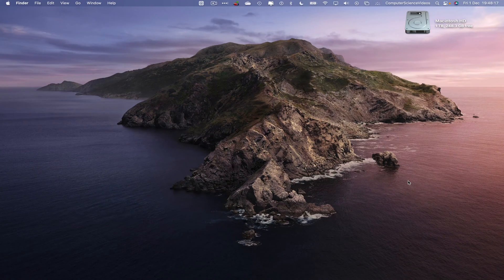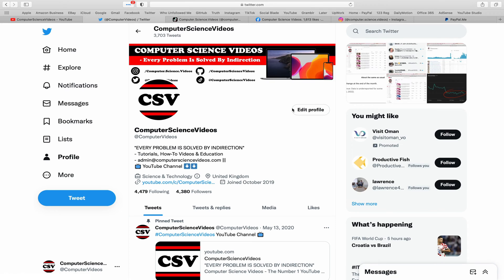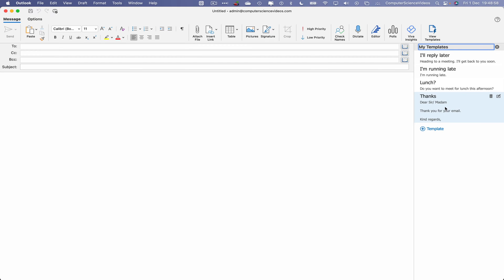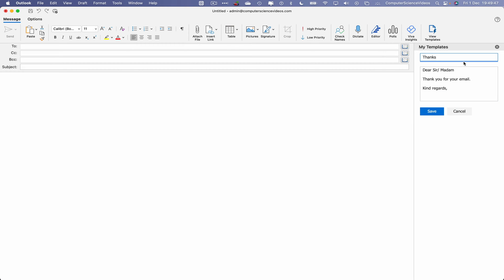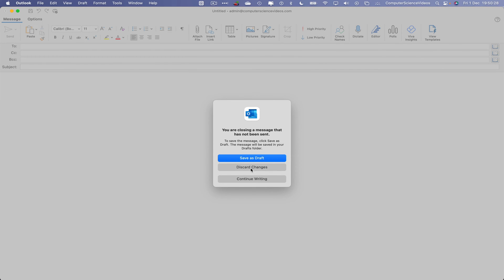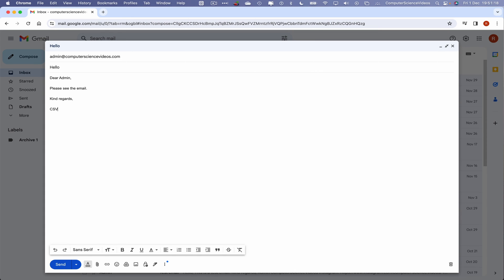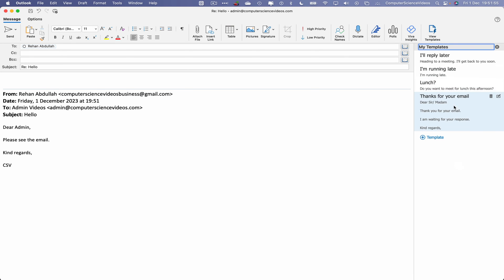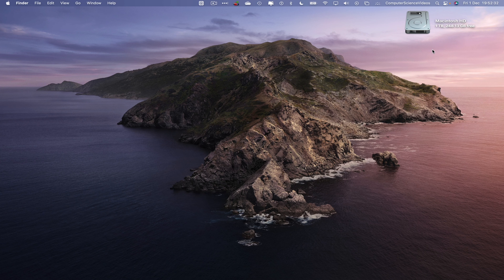How to EDIT an Email Template on Microsoft Outlook Using a Mac Computer - Basic Tutorial | New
How to EDIT an Email Template on Microsoft Outlook Using a Mac / Desktop Computer - Basic Tutorial | New